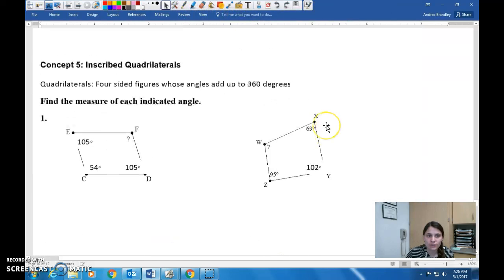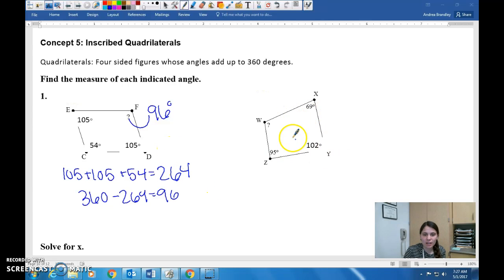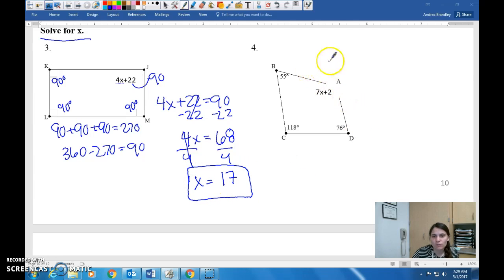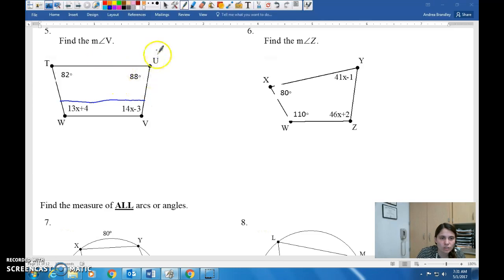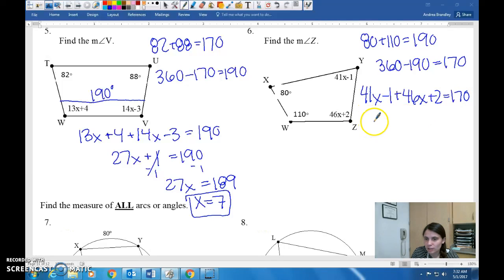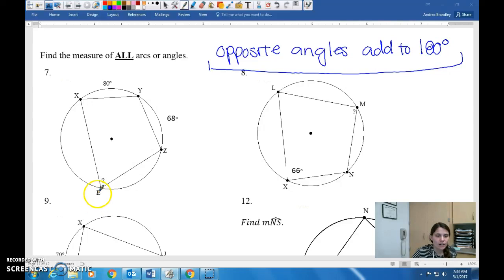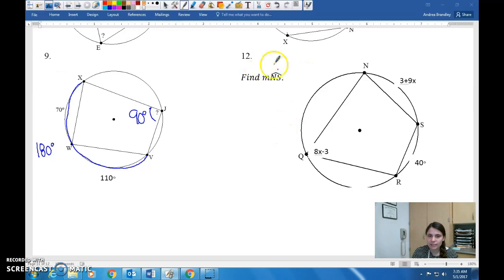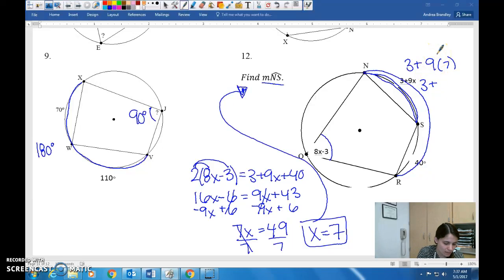Math 2B 12.5 Inscribed Quadrilaterals